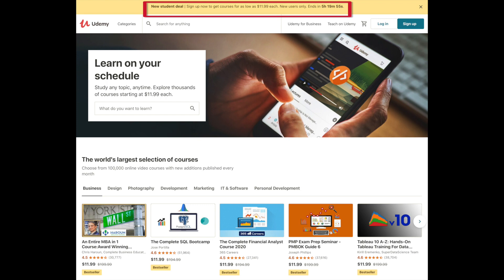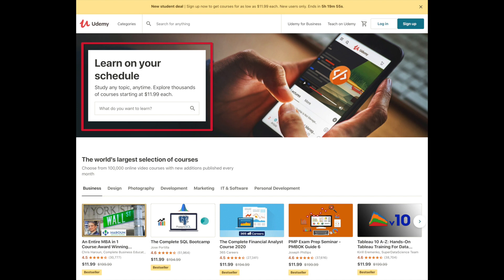Thoughts On The Certified Kubernetes Administrator (CKA) Program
Ethan Banks from the Packet Pushers shares some car thoughts about the CKA program, a new certification from the Cloud Native Computing Foundation (CNCF) that targets IT pros looking to extend their K8s administration skills.

Ethan discusses a Udemy prep course he's taking for the CKA, including its costs, time spent, study tips, and more.

Here's the Udemy course Ethan talks about...